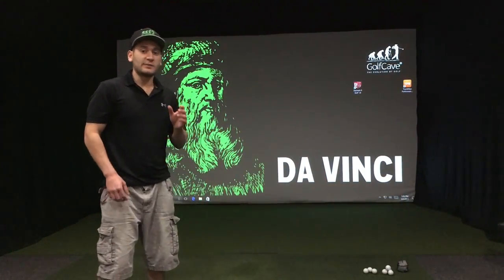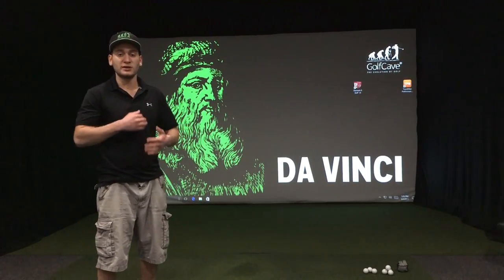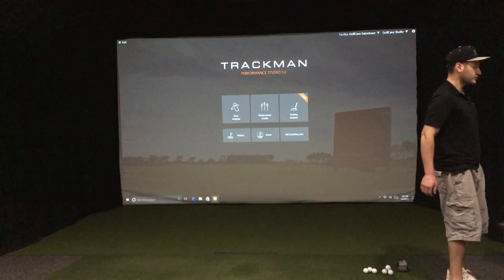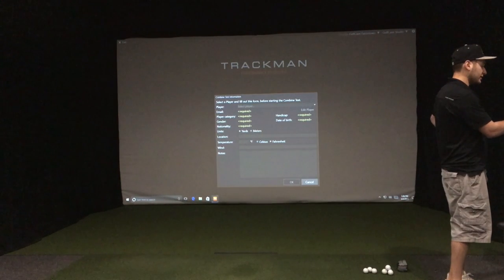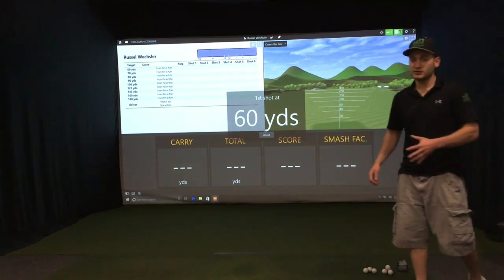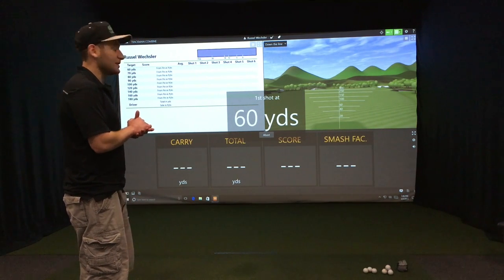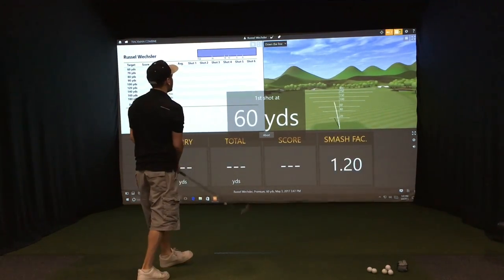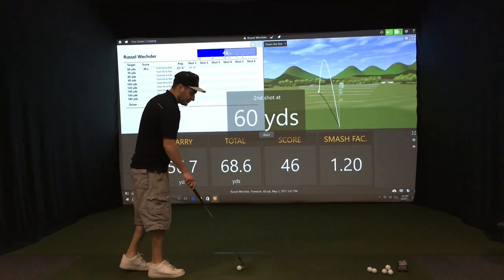GolfCave TV #5 - Trackman Combine Overview At GolfCave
Watch Russel show viewers an overview of the Trackman Combine.  The Trackman Combine is a 60 shot test where the golfer shoots at 10 different target, and receives a score after each shot depending on how close the shot landed in comparison to the target.  Use the Trackman combine to see what distances you are strong and weak in and what clubs to use at each distance.  Analyze the results and determine what you need to improve on.

Book a tee time and analyze your swing at GolfCave or book a lesson with Instructor Ken Lewis